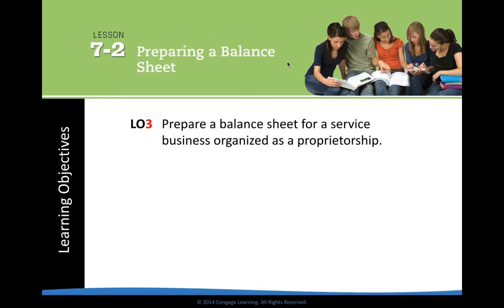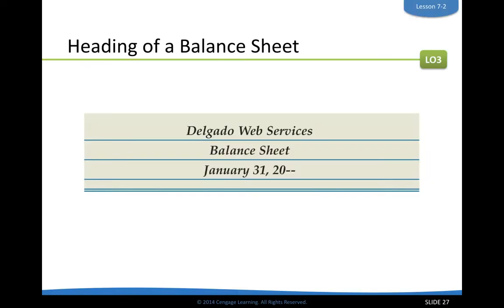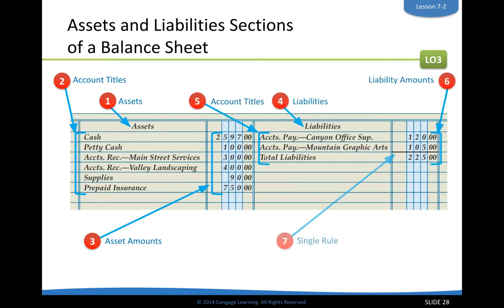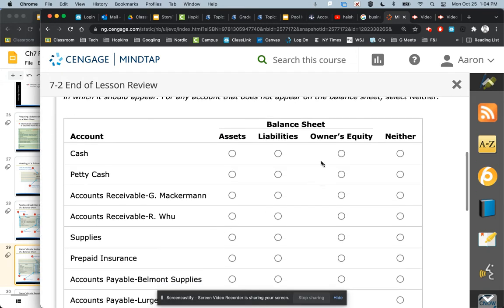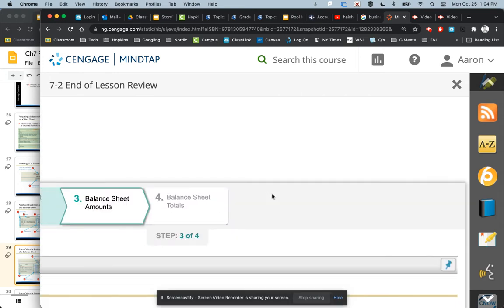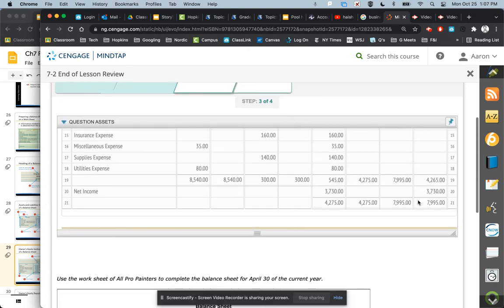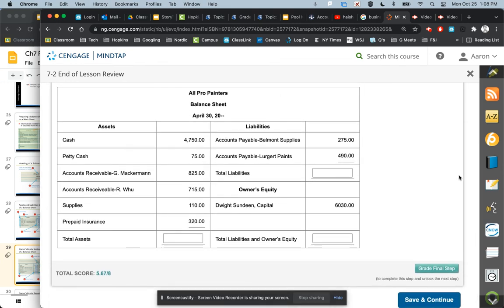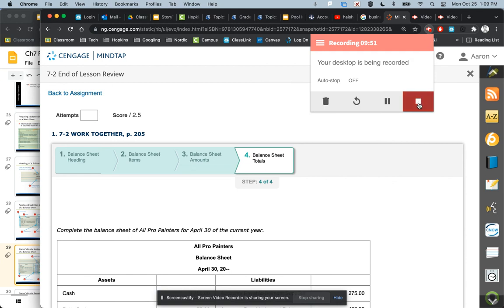Accounting Lesson 7-2 Lecture Video